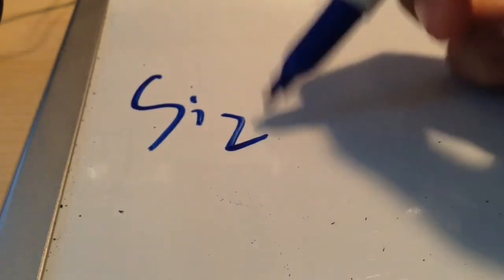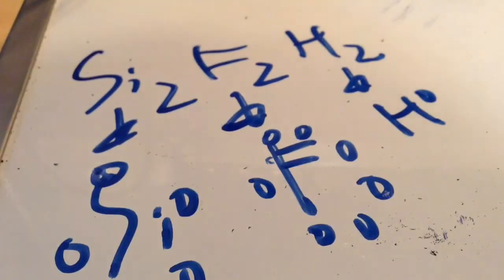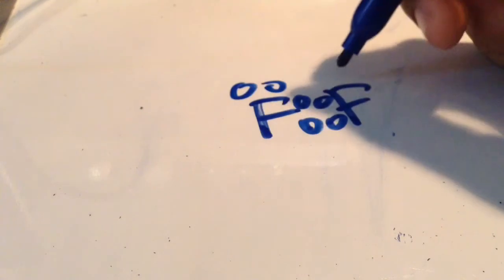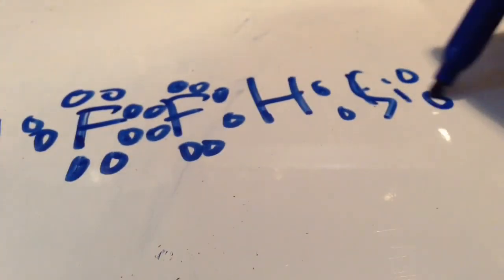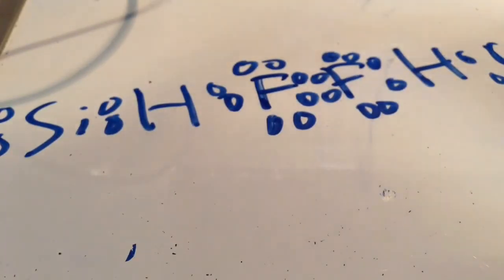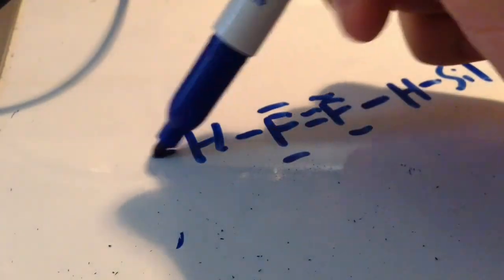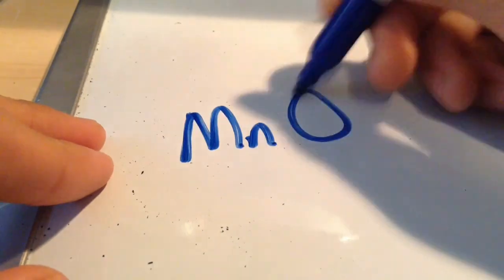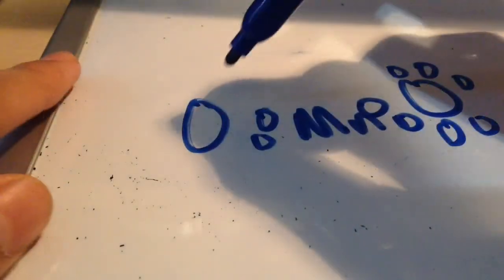Lewis dot J DeMesa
The project of two Lewis Dot Structures... but only one can be America's Next Top Model